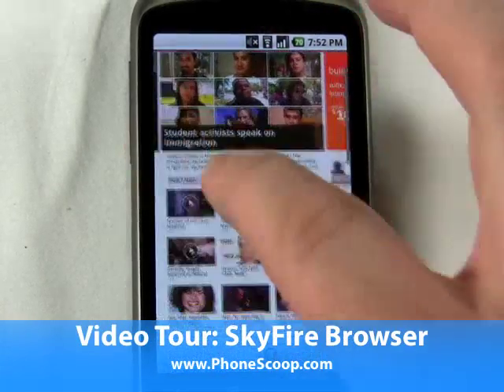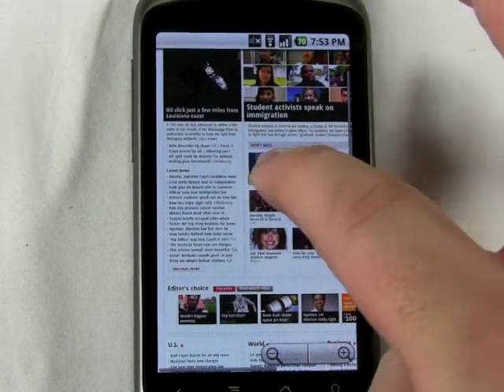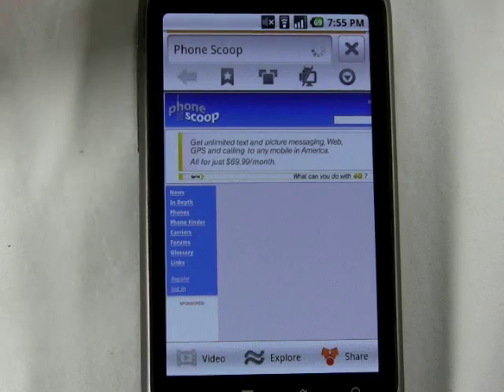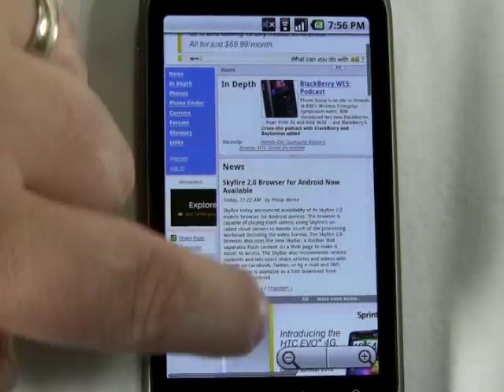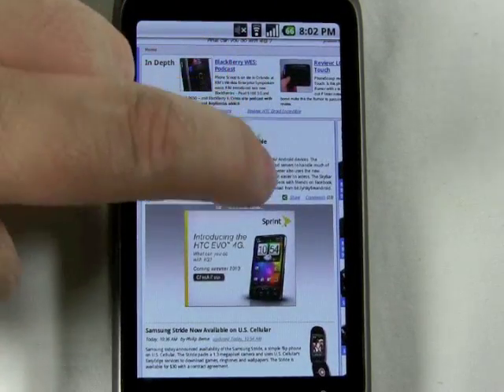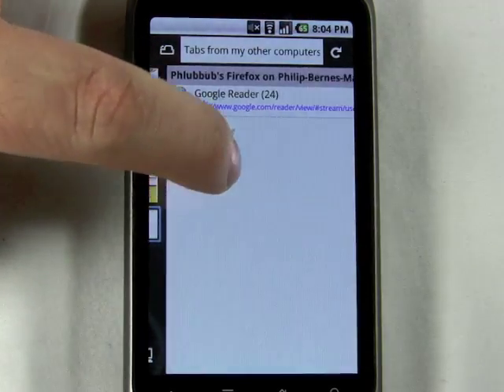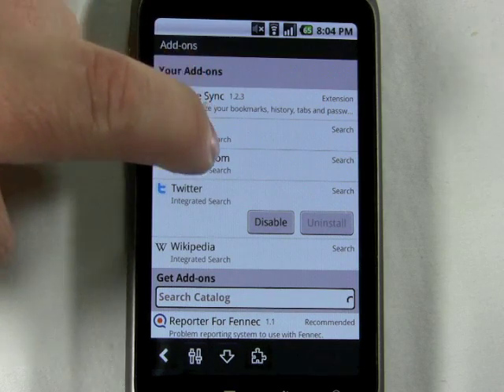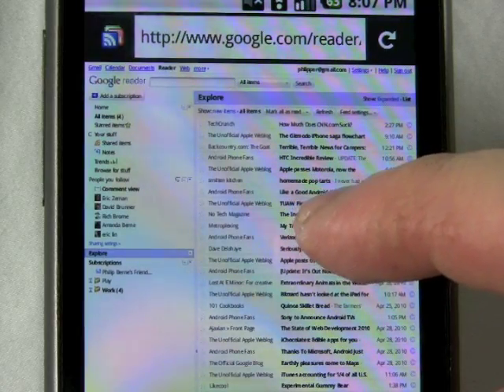New Android Browsers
A pair of new browsers for Google's Android OS were launched this week. We get our hands on the SkyFire 2.0 browser with Flash video support, and the FireFox Mobile (aka Fennec) browser, with FireFox Weave Sync built in.